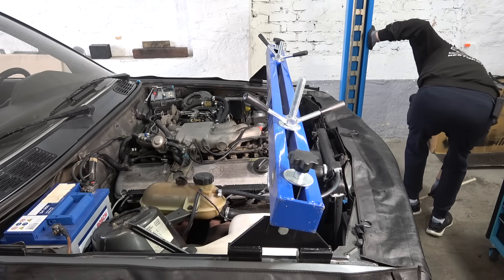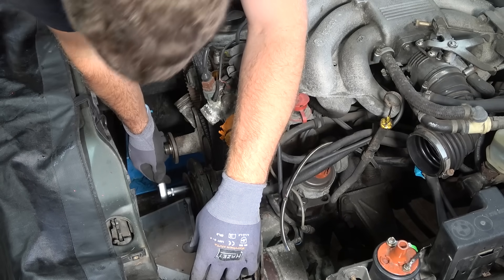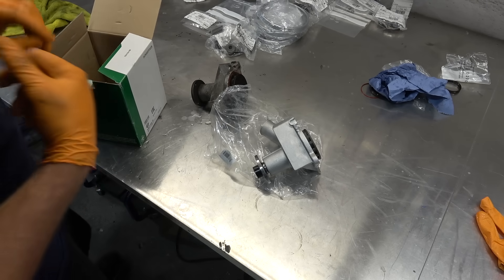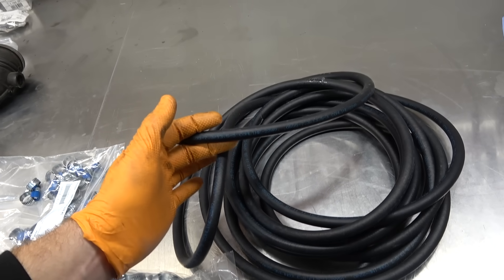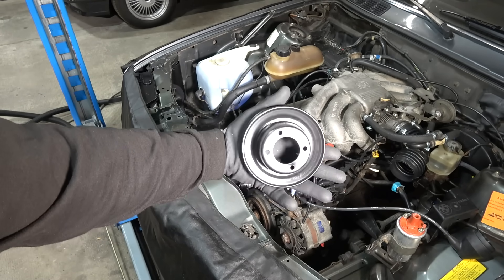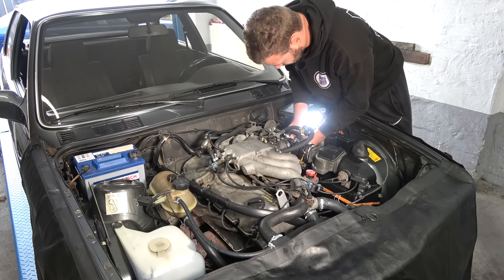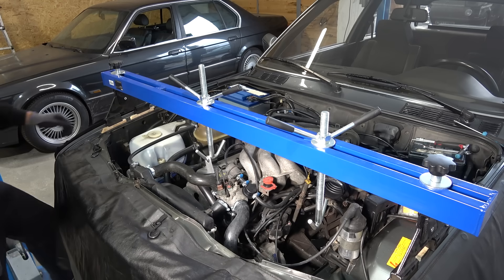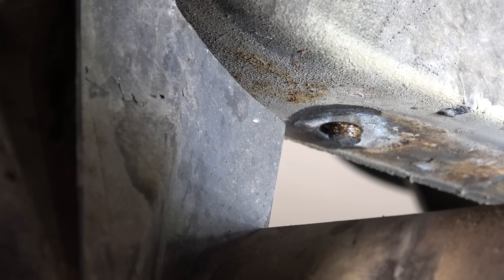Long Overdue Service - Neglected BMW E30 320i 5-speed - Project Marbais: Part 3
In this episode, it's all about wrenching and giving the E30 much-needed TLC. We do a thorough service of the engine, replace the timing belt, adjust the valves, replace the oil pan gasket... We also hun down a wild animal in the shop.

Massive thanks to Radu from RT Design Studio for making the merch happen!